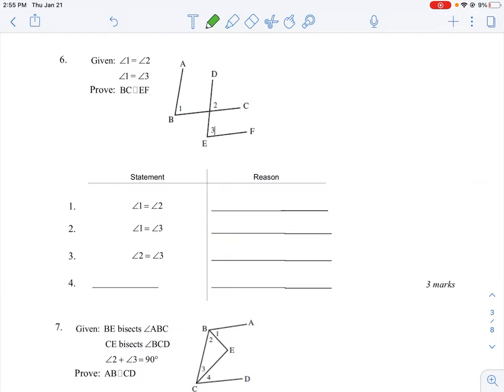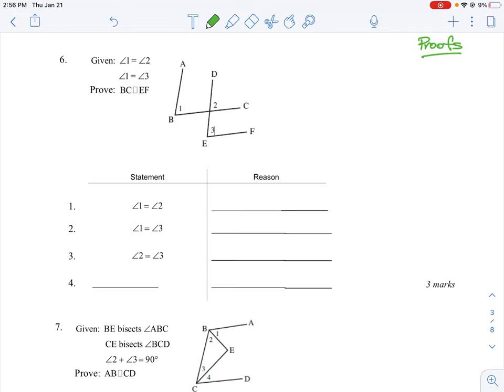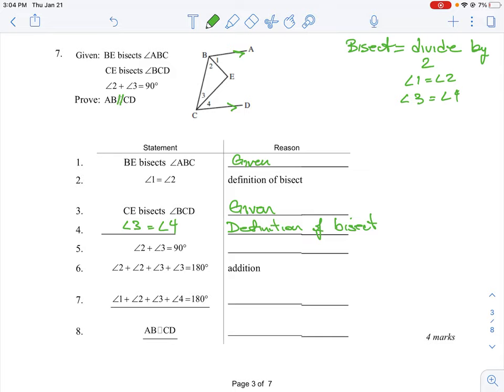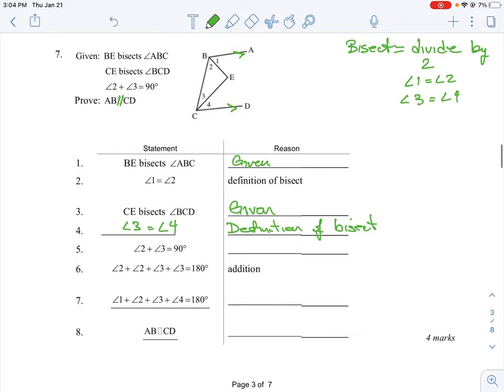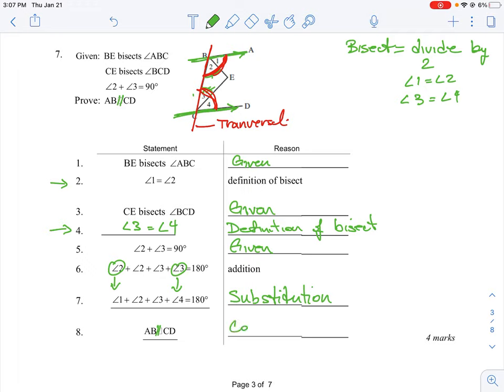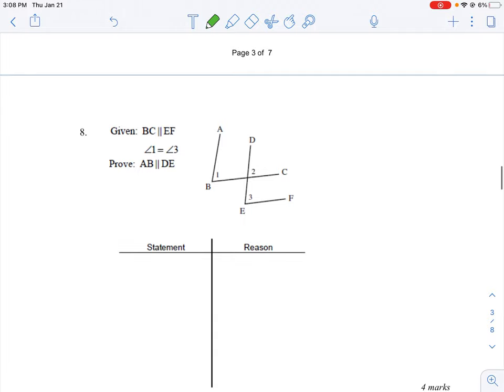FOM 11 CC U2 Q6-10